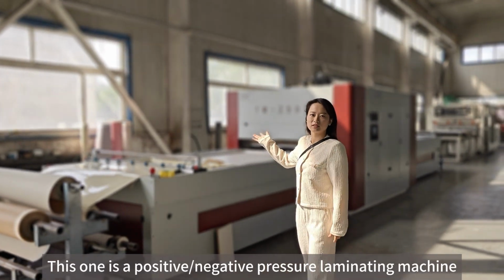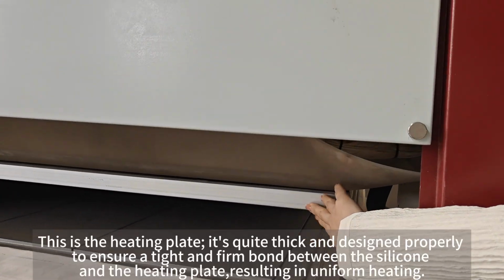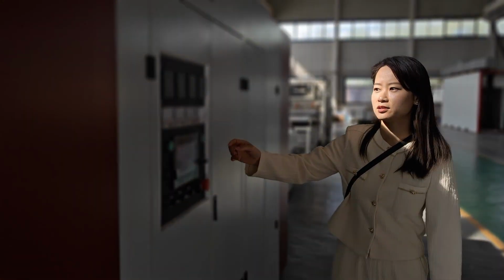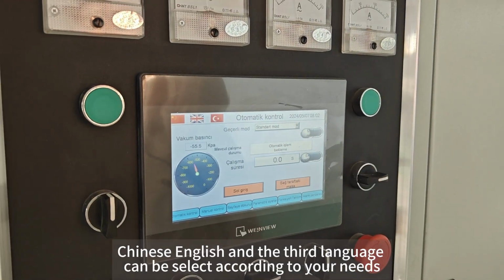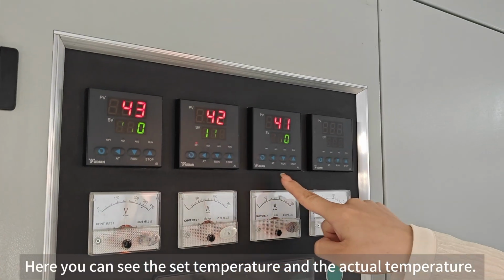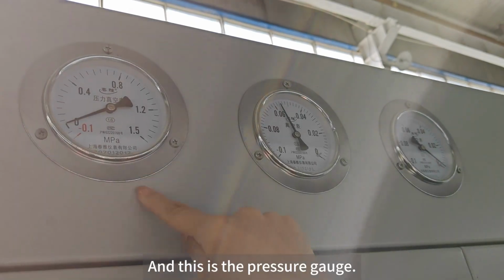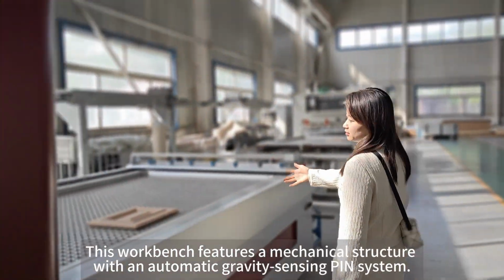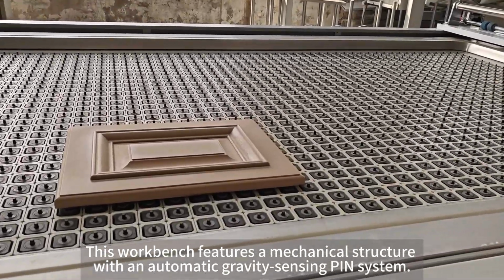Welcome to ZHT Membrane Press Factory | See the Impressive Lamination Results!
Welcome to the ZHT Membrane Press Machine Factory in China!
Take a look at how our machines work and the high-quality lamination results we deliver – from high gloss to deep grooves, clean edges, and mirror-like finishes.

Door Panel Laminating Machine
Sheet Material Coating Machine
Wood Cabinet Wrapping Equipment
Membrane Press for Cabinets
Furniture Board Laminator
Surface Coating Machinery
Kitchen Cabinet Film Laminating Machine
Woodworking Vacuum Membrane Press
Cabinet Door Foil Press
PVC Film Coating Equipment
Laminate Press for Furniture
Wood Veneer Laminating Machine
Custom Shape Membrane Press
Automatic Board Coating Machine
3D Laminating Press
Furniture Surface Wrapping Machine
Hot Press for Cabinet Doors
Wood Grain Film Laminator
High Gloss Cabinet Laminating Machine

11
3 southern cats and momma
aflam maghribia 2023 jadida complet
andrew santino angry
asmr tweezer plucking
bashkallajk
batman vs superman fight scene in hindi
boobs pressing
boom pressing
bot fly removal human
bunga anggrek
cabinet door
chengdu
china machinery
china machinery industrial products
chinese machinery
chris leong stroke treatment
colt revolvers
cwu 45p